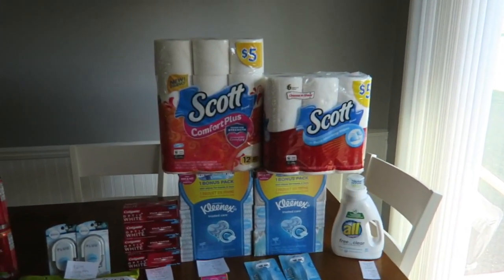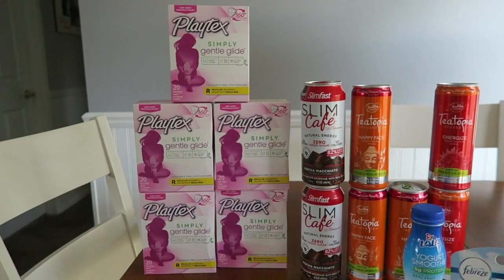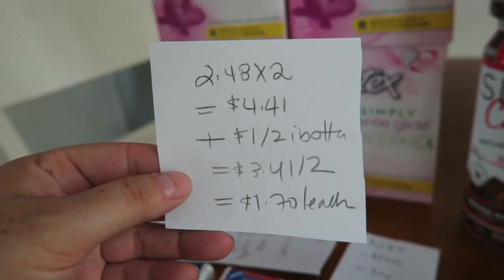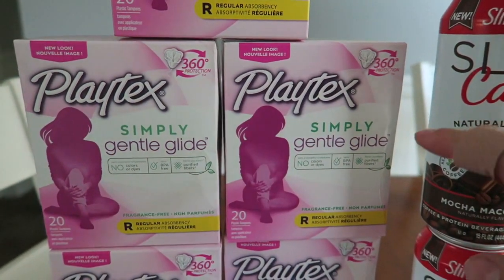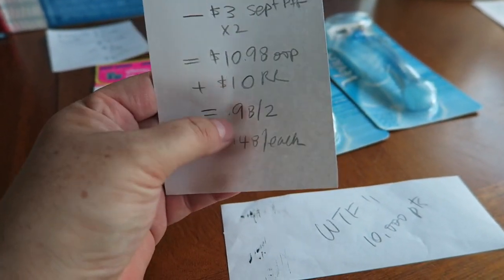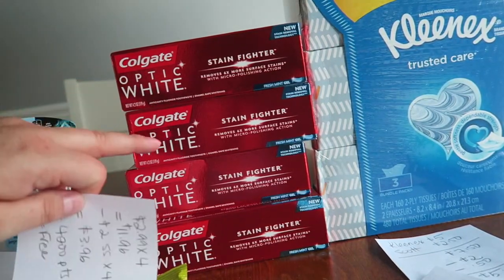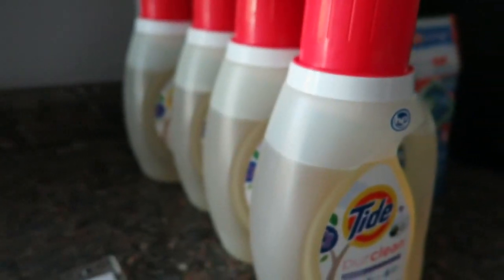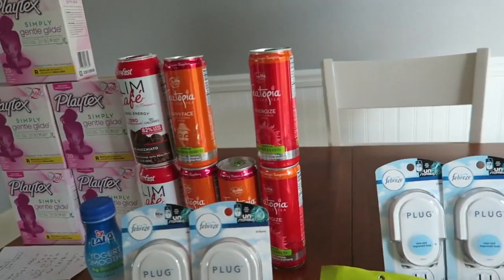Thursday Haul :D